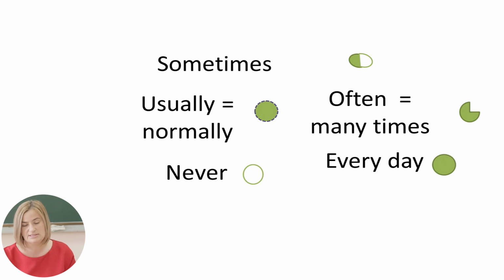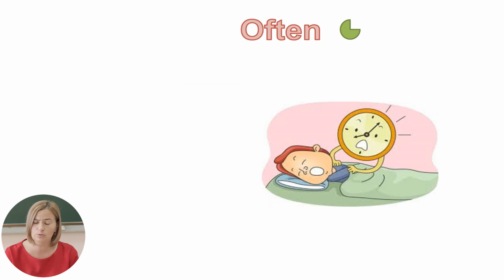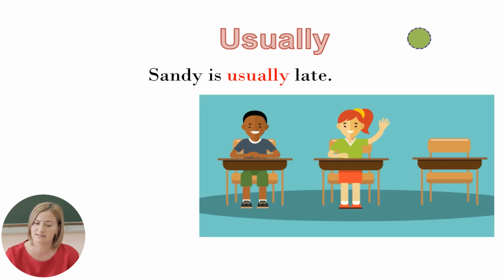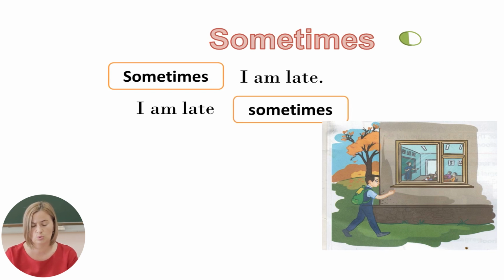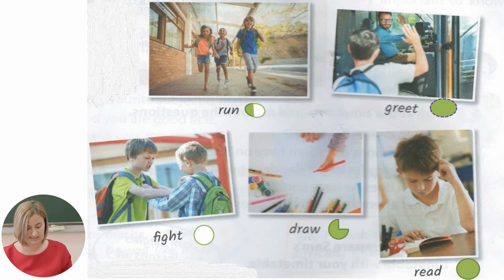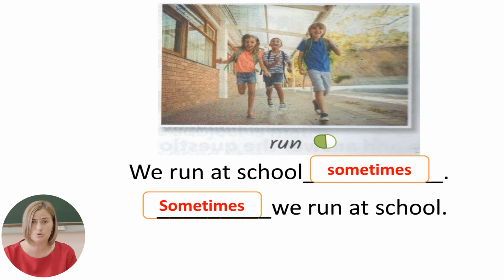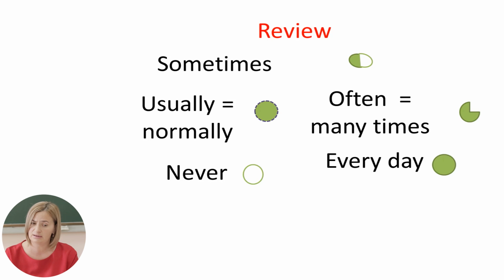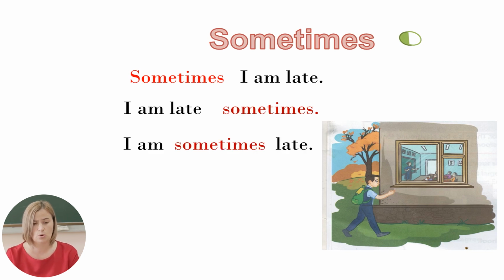Limba engleză, clasa a IV-a, School rules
Tema: School rules
Profesor: Mirciu Diana
Autor: Mirciu Diana

La data de 22 mai 2020, Ministerul Educației, Culturii și Cercetării al Republicii Moldova și Primăria municipiului Chișinău au semnat un memorandum de cooperare în scopul diversificării și îmbunătățirii conținuturilor curriculare online precum și creării unui instrument didactic digital, care facilitează accesul la procesul educațional, în temeiul prevederilor articolului 128, alineatul (6) al Codului educației nr. 152/2014. Partenerii de implementare a proiectului în etapa a doua: Direcția generală educație, tineret și sport a Consiliului municipal Chișinău, Centrul de Tehnologii Informaționale și Comunicaționale în Educație, Clasa viitorului - Centrul Național de Inovații Digitale în Domeniul Educației,  TEKWIL -  Centrul de excelență în Domeniul TIC , Universitatea Tehnică a Moldovei și Academia de Inovare și Schimbare prin Educație.